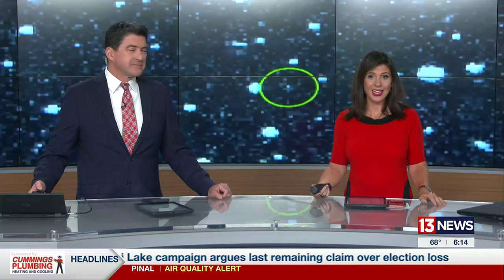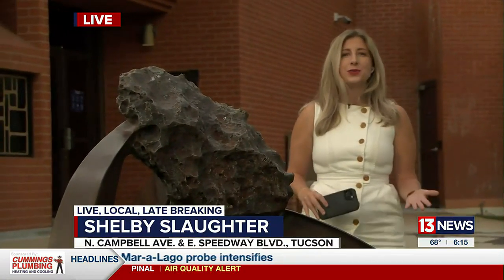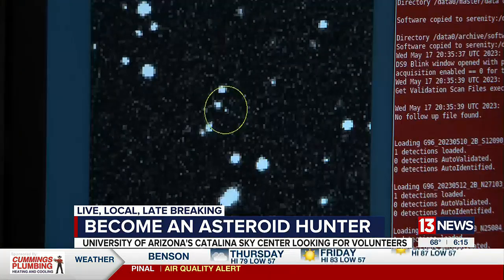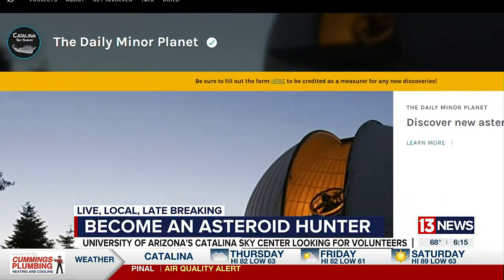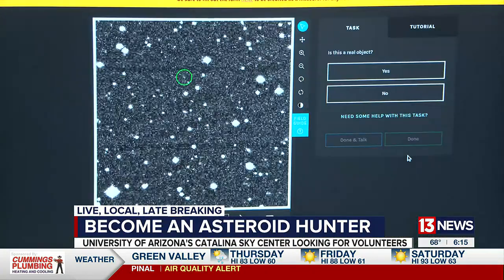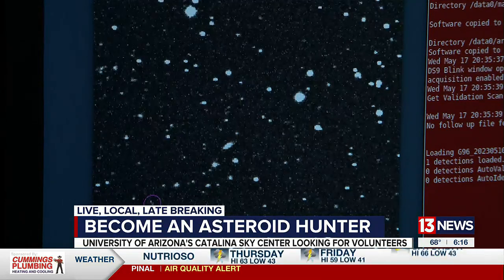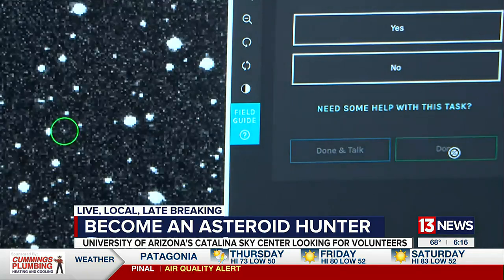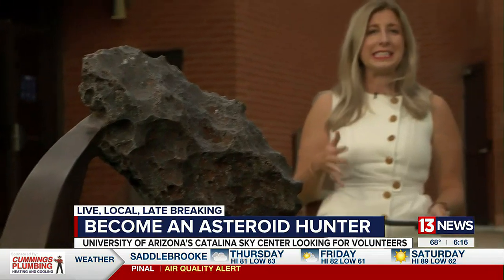Catalina Sky Survey needs your help in identifying asteroids